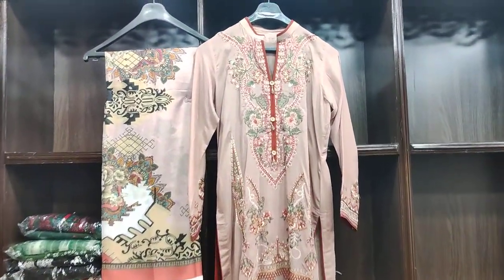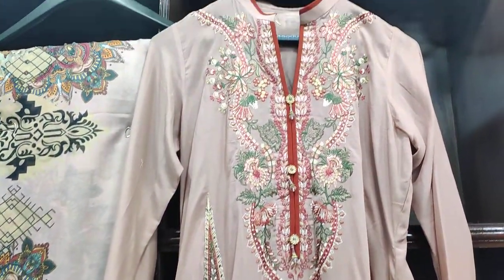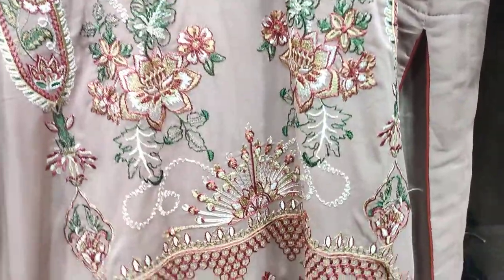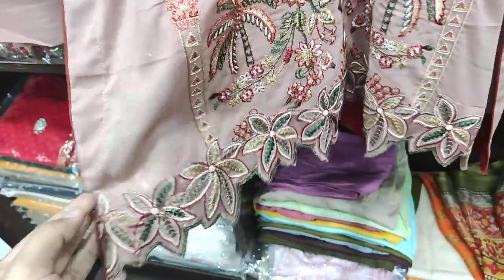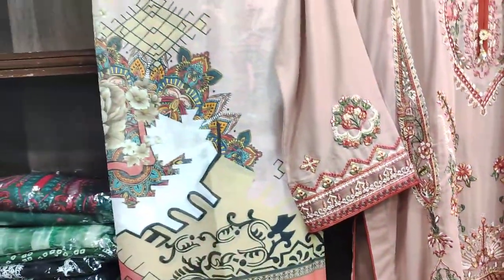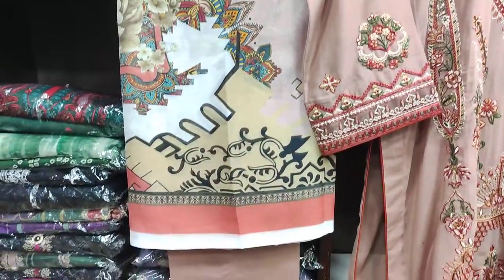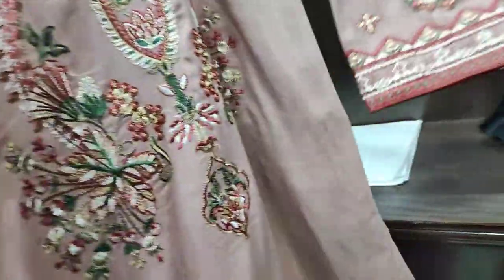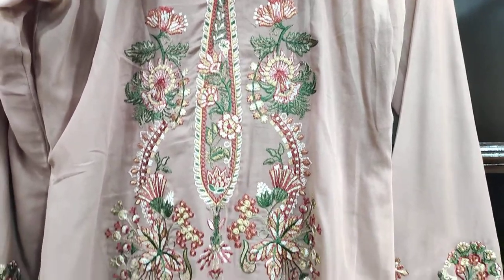Stitched Suit Complete 3 Pes Just Rupees // PKR 3500 Contact For